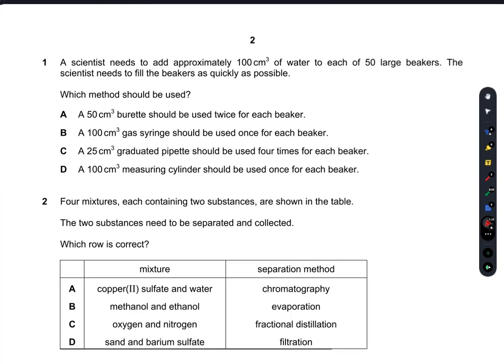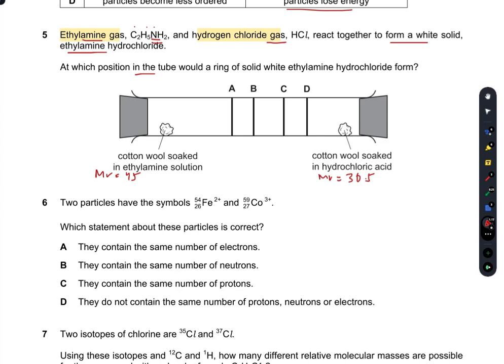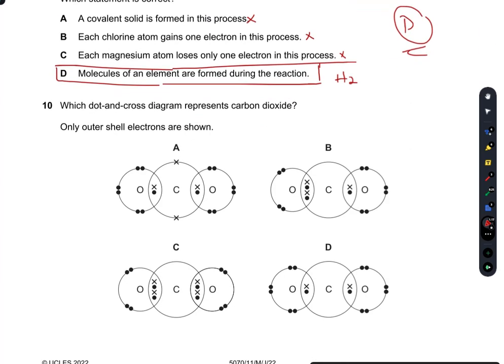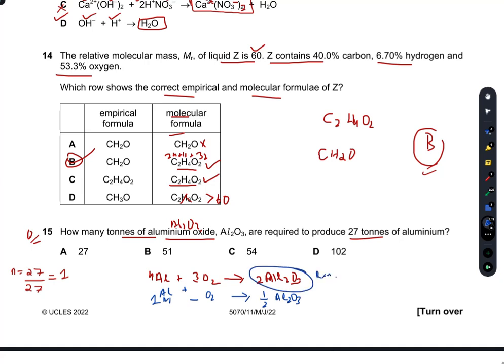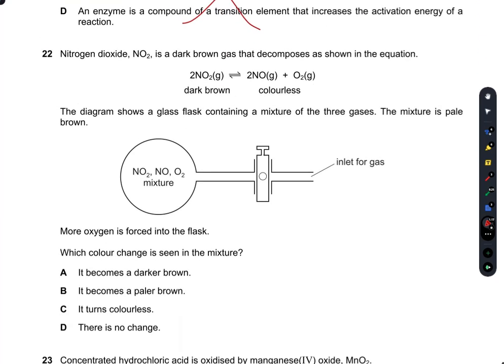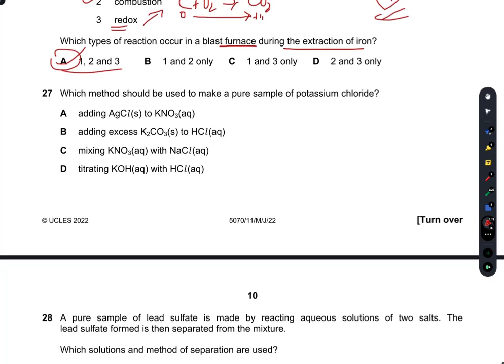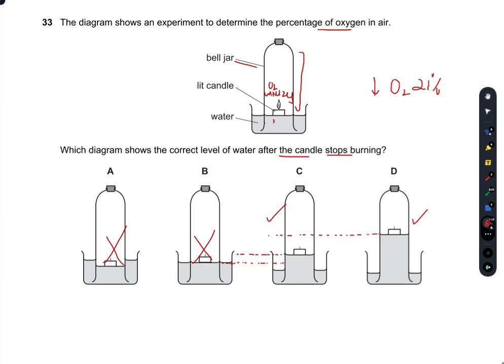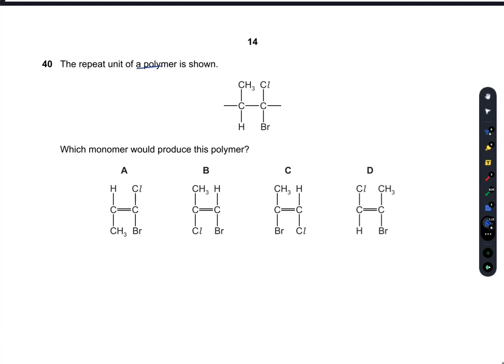O level Chemistry 5070 May June 2022 Past Paper qp11 MCQS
In this video we are going to cover the May June 2022 Past Paper MCQS that will help you ace your upcoming CIEs

O level Chemistry Past Papers

o levels biology
o level

IGCSE Chemistry revision
O level chemistry electrolysis
O level chemistry experimental techniques
Igcse Chemistry Organic Chemistry
O level Chemistry periodic table
Chemistry O level Kinetic particle theory
O level Chemistry Paper 1
5070
O level Chemistry Paper 2 Theory
O LEVEL YEARLY SOLVED PAPER 2 PAST PAPER 5070
Past Papers O level Chemistry
O level Chemistry 5070 MCQ Papers
5070/22/o/n/20
5070/42/m/j/23
5070/21/o/n/18
5070/12/o/n/23
5070/22/m/j/22
5070/22/o/n/22
5070/21/o/n/22
5070/12/m/j/23
5070/21/o/n/22
5070/12/n/j/23
O level Chemistry Paper 1 Solved and explained
O level chemistry paper 2
O level Chemistry 5070
A level Chemistry Past Papers
o level pure and applied mathematics
o level hydrocarbons
o level biochemistry
o level atmosphere
o level water
o level chemical industries
o level fundamentals of chemistry
o level structure of atoms
o level periodic table and its properties
o level structure of molecules
o level physical states of matter
o level solutions and its types
o level electrochemistry
o level metals and non metals